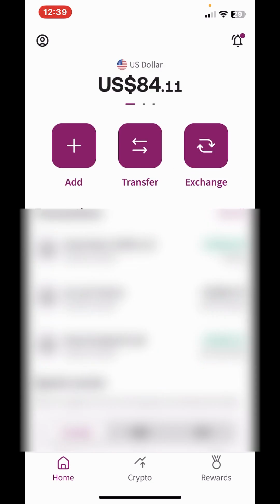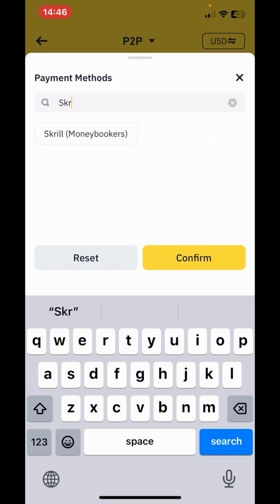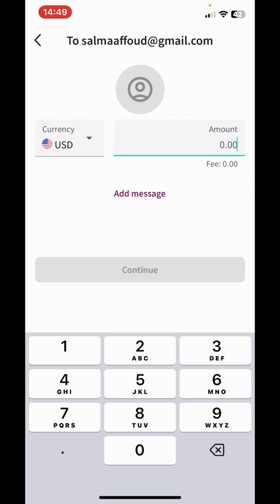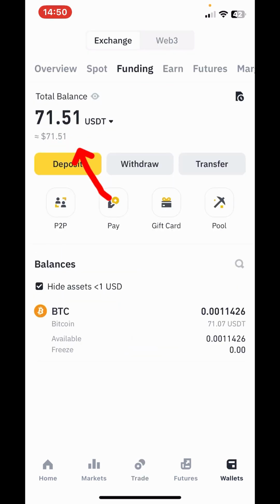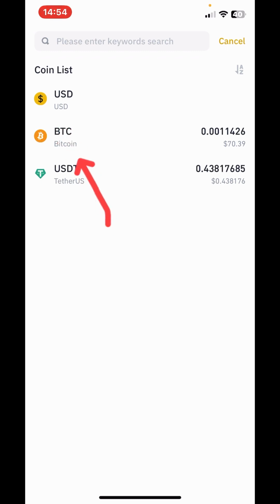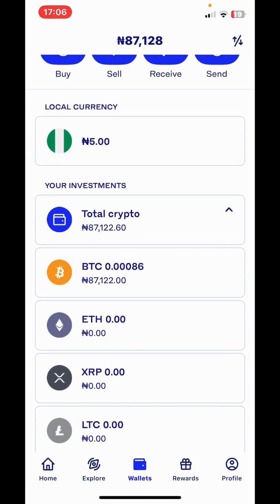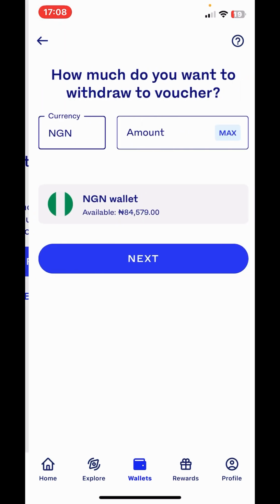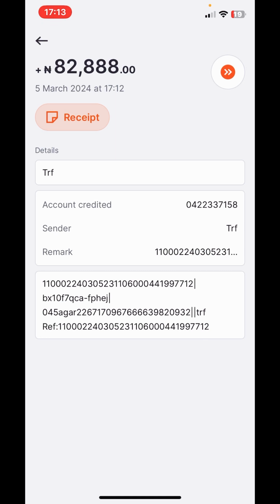How To Send or Withdraw Skrill To Bank Account 2024 || Skrill Withdrawal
In this video you will learn How To Send or Withdraw Skrill To Bank Account 2024 || Skrill Withdrawal
With the simple use of Binance and Luno which is a Crypto platform, you can easily withdraw your Skrill Money into Binance and from Binance to your Bank account.

Install the Luno app and Use this code to to get a Registration bonus
4G5GY

Create a free Skrill Account ASAP

Get Instant Funds to
TEN TRADE 👇👇

Join our WhatsApp Wealth Club

Join Our Telegram Wealth Club